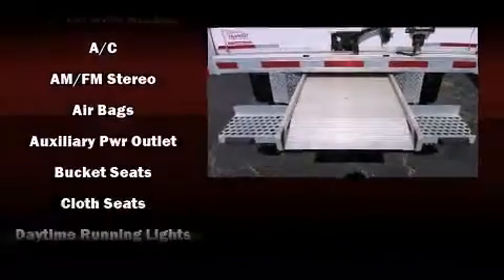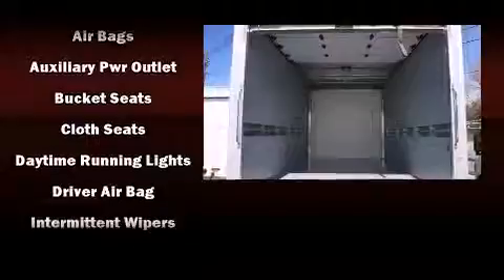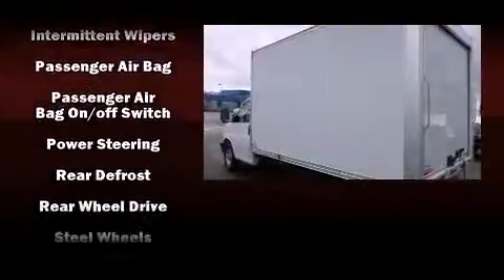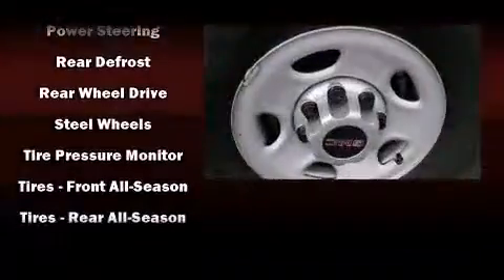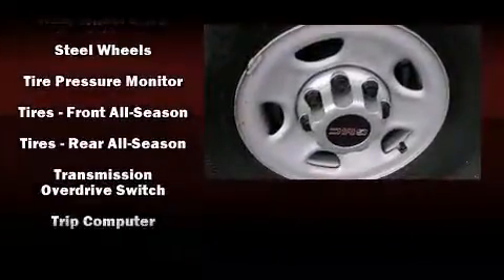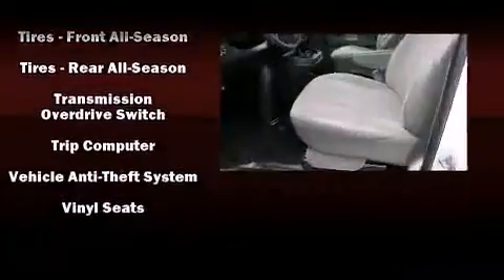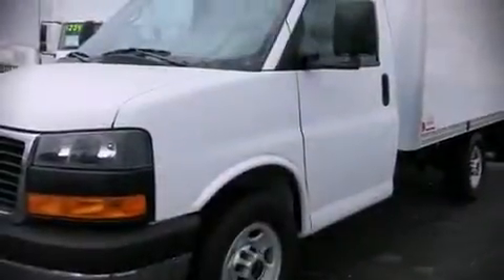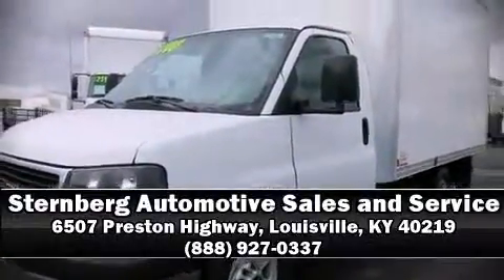2013 GMC Savana Cutaway Work Van in Louisville, KY 40219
With less than 30,000 miles on the odometer, this 2 door truck excels in its class, and is equipped to provide comfort, safety and style. A 4.8 liter V-8 engine pairs with a sophisticated 6 speed automatic transmission, providing a smooth and predictable driving experience. All of the following features are included: a tachometer, variably intermittent wipers, a trip computer, air conditioning, fully automatic headlights, and more. Safety equipment has been integrated throughout, including: dual front impact airbags, ignition disabling, and 4 wheel disc brakes with ABS. We have the vehicle you've been searching for at a price you can afford. Stop by our dealership or give us a call for more information.